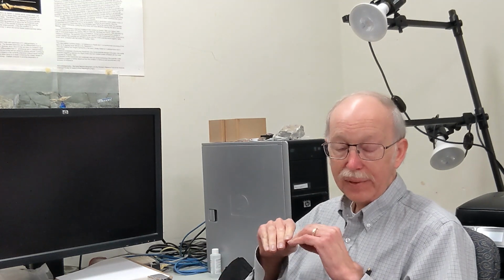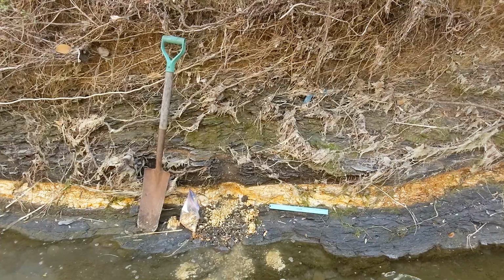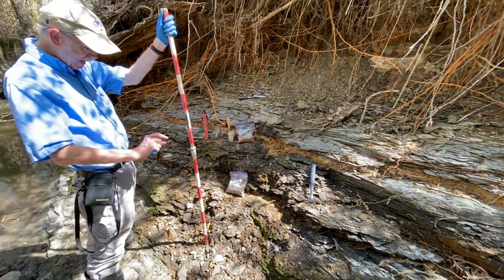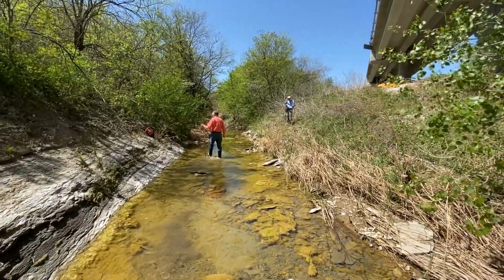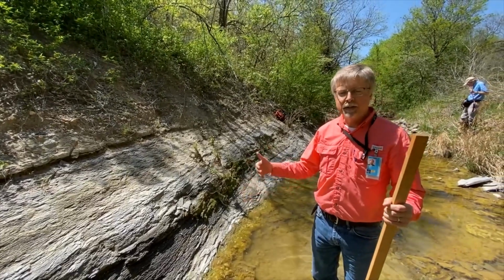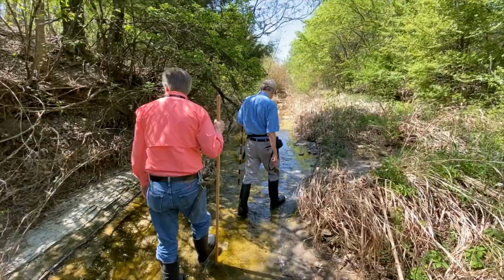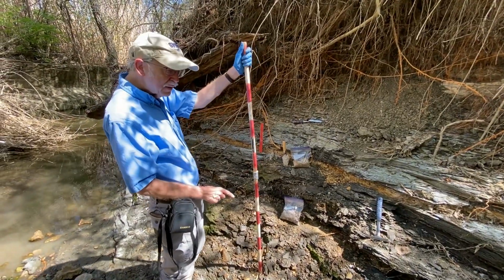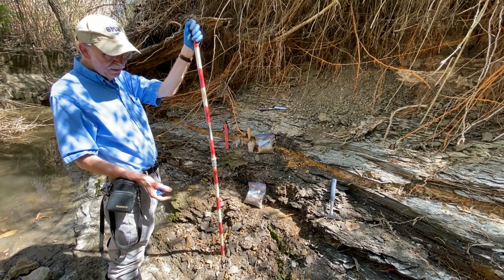DFW Airport & SMU Partner for Geological Study of Ancient Environment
Southern Methodist University's Shuler Museum of Paleontology has partnered with DFW Airport for a geological study of a creekbed on airport property that contains prehistorical ash. In this video, join us on a dig at the site!